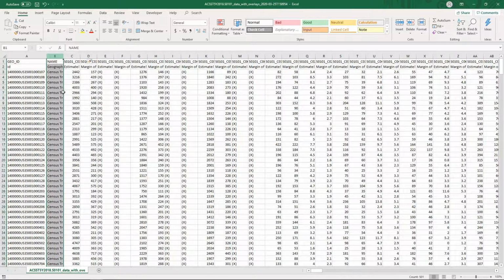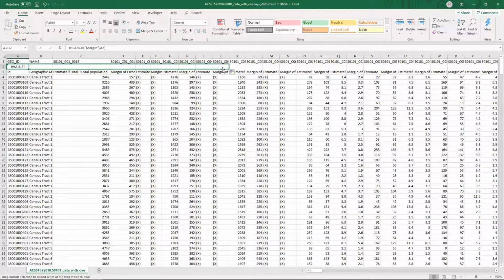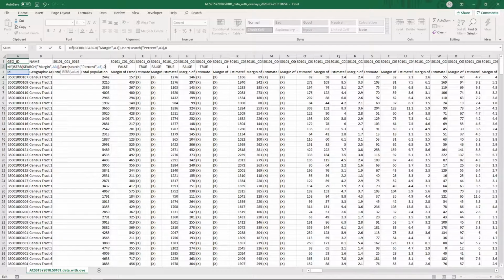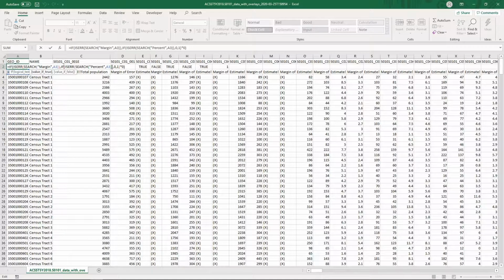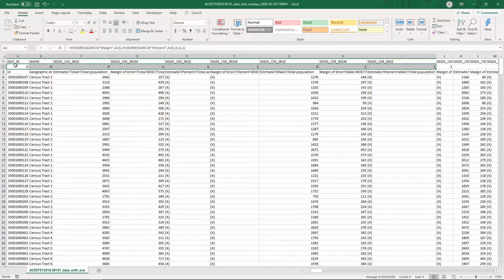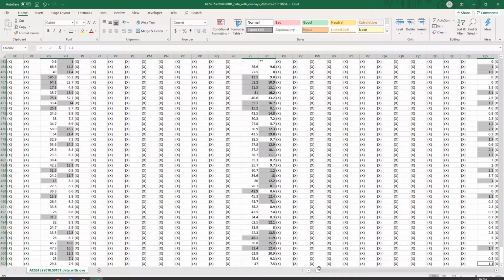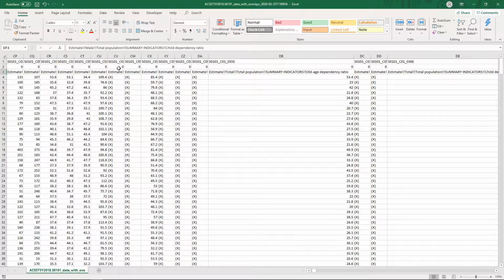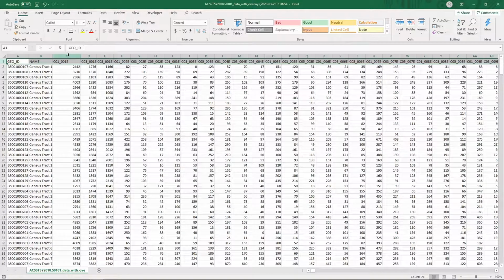Mapping Census Data - Part 2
Cleaning up census table with spreadsheet